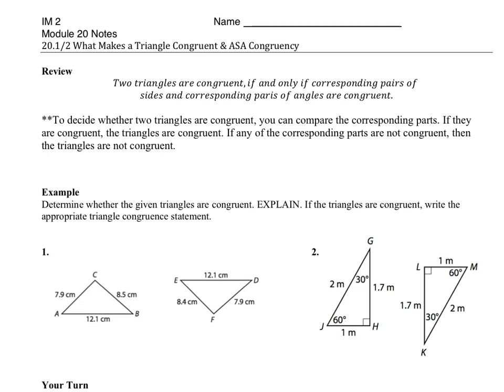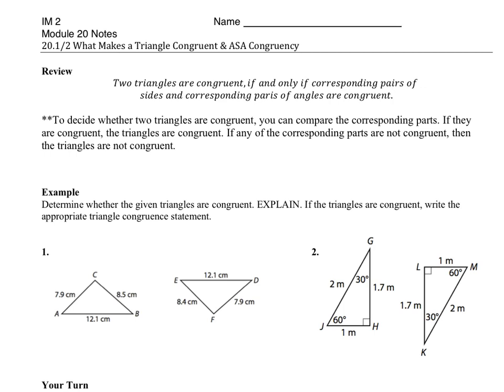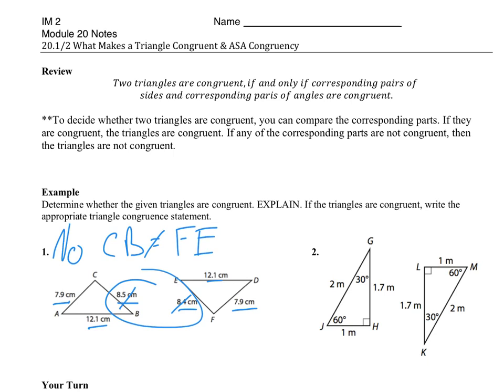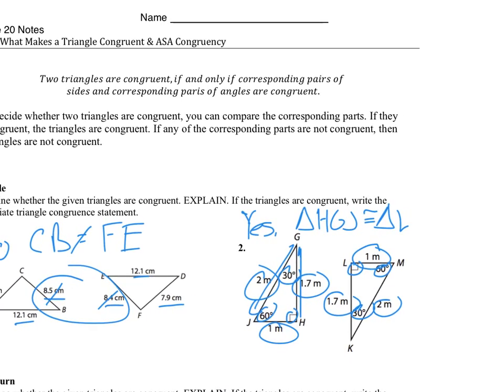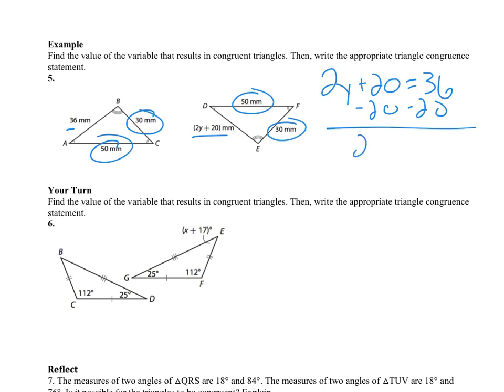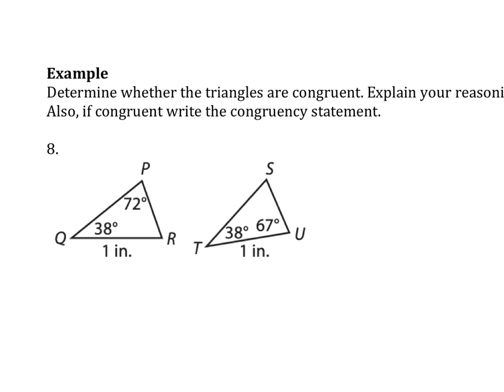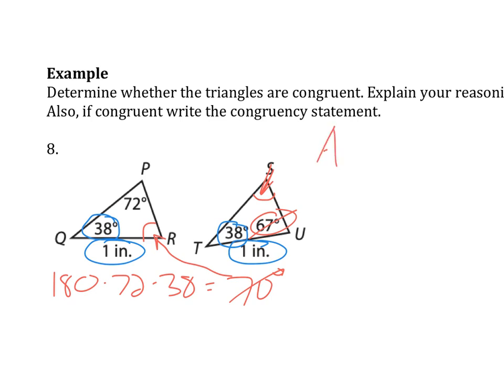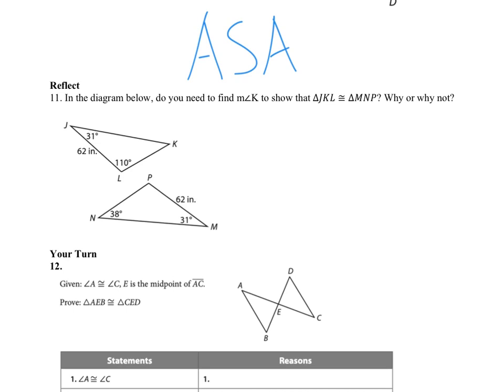IM1 Mod 20.12H Student Notes